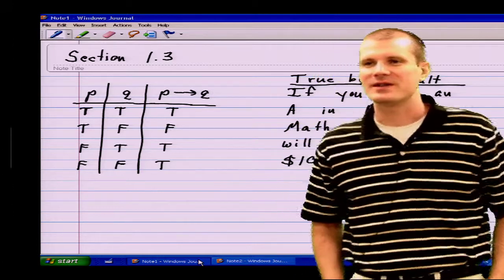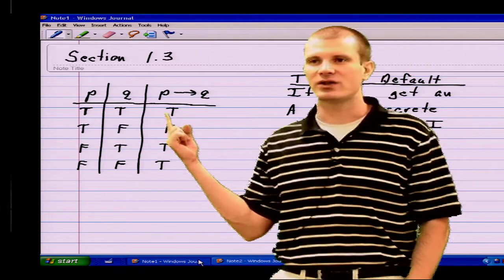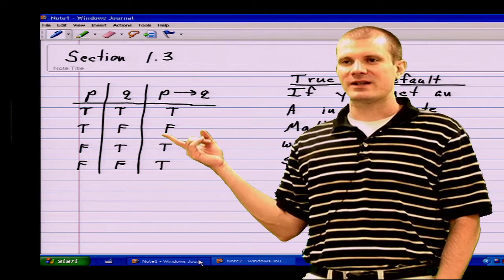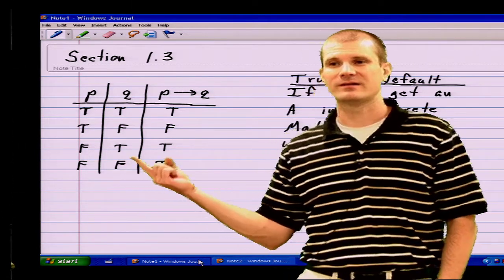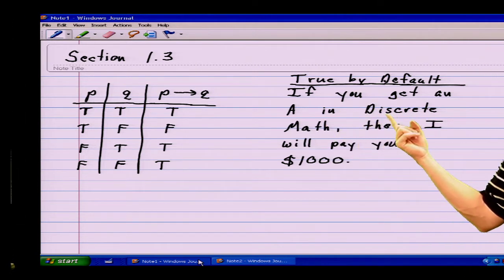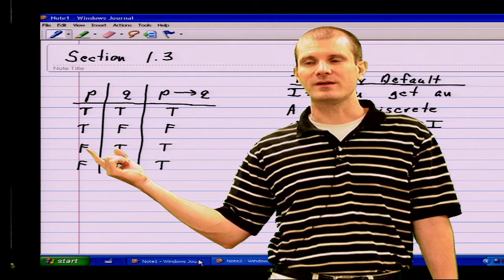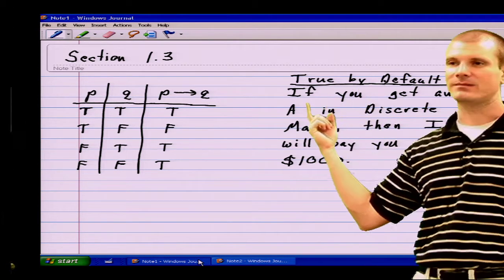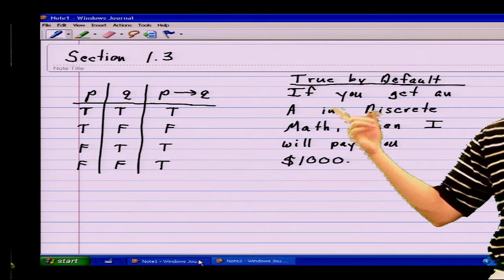Section 1.3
Discrete Math